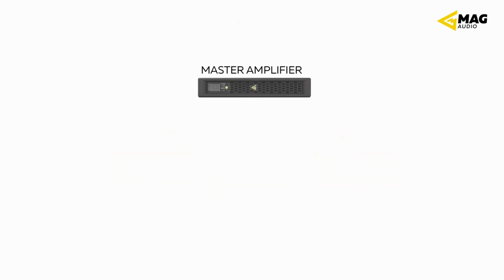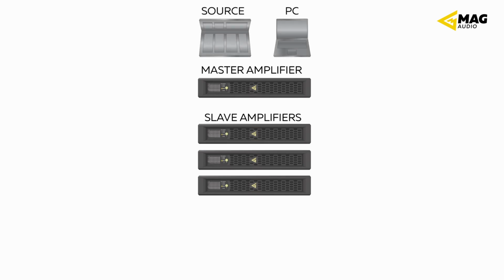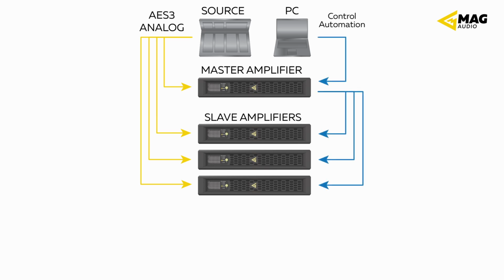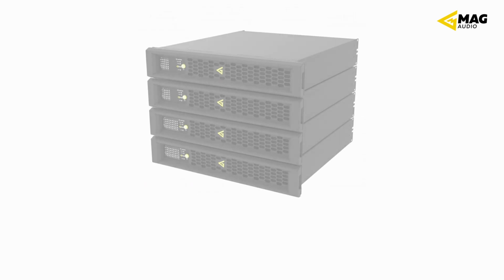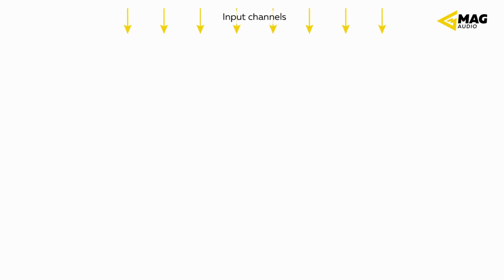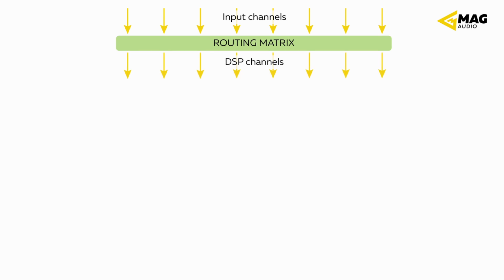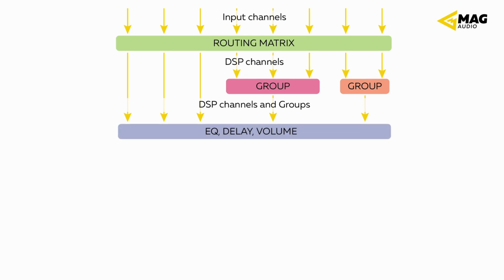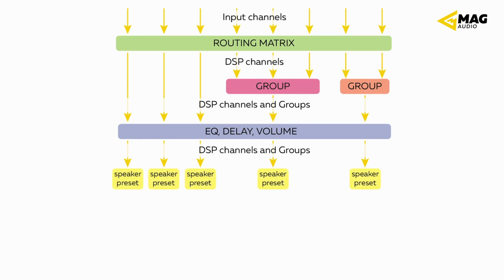MAG Audio | DANA PRO Tutorial | PART 1 — Overview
In this video, we introduce MAG Audio DANA Pro and provide a general overview of its interface, core functions, and workflow. This episode is the starting point for understanding the software before moving on to setup, routing, EQ, delay, monitoring, and other advanced topics in the series.